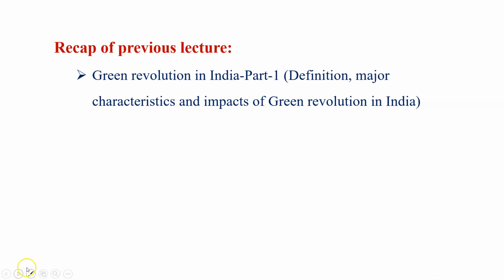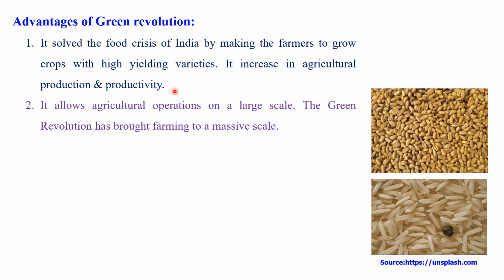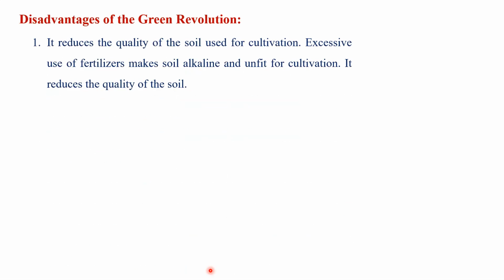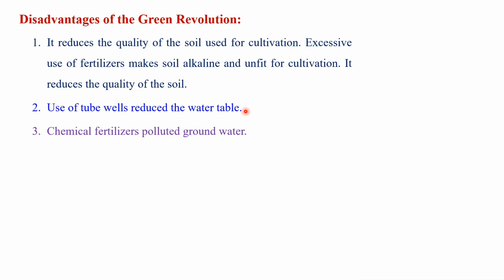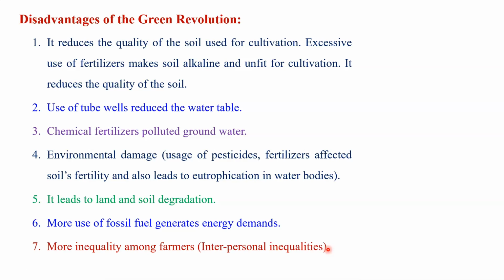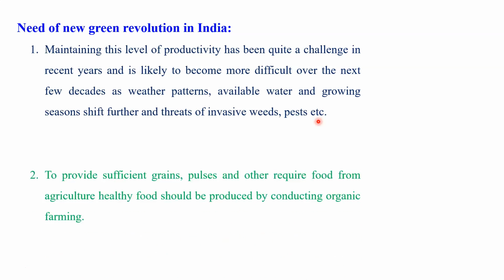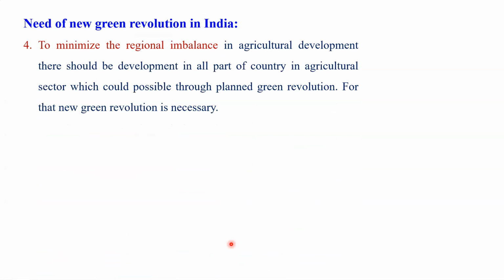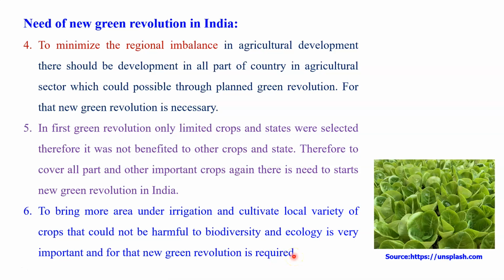M.A./M.Sc-1Sem-I|GGUT-113|Economic Geography| Lecture No.32| Green Revolution-Part-2| Dr.S.D.Pagar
M.A./M.Sc-1Sem-I| GGUT-113| Principles of Economic Geography | Lecture No.32| Chapter No.7| Eco. Development in India| Green Revolution-Part-2: Advantages and disadvantages of Green Revolution in India, Impact of Green Revolution in India